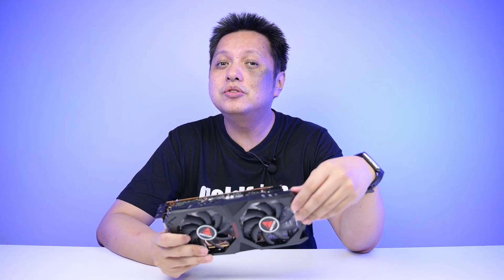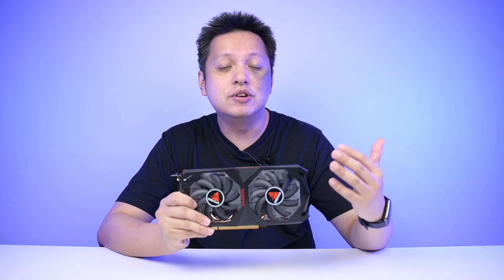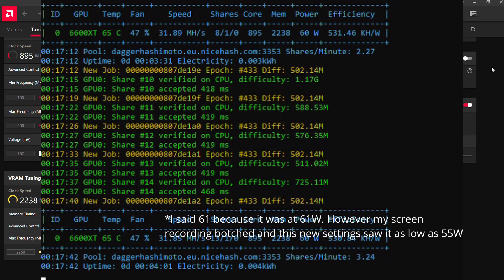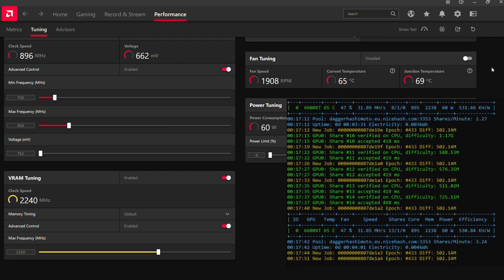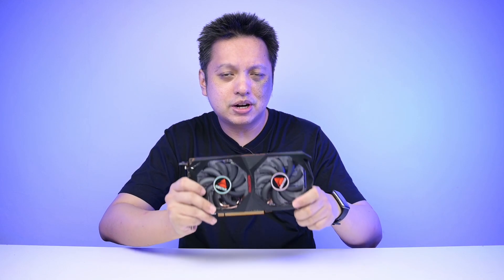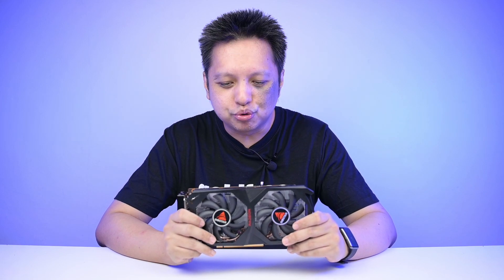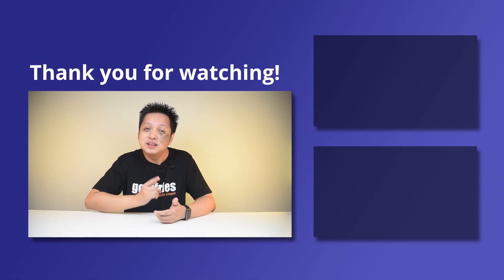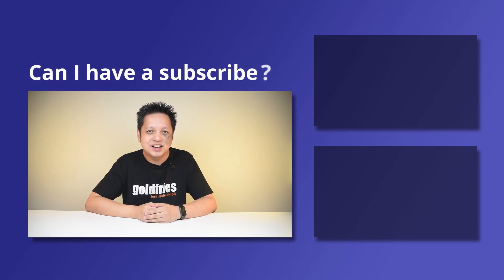AMD Radeon RX 6600 XT mining efficiency is excellent, tuning reference included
The AMD Radeon RX 6600 XT mining efficiency is excellent, you've probably seen reports of how efficient it is for mining and I tested it out and truly it is efficient.

Just as what the thumbnail says - ~32MH/s at 60W. I could do 55W in fact, just slightly below 32MH/s but I guess this varies from card to card.

Will the AMD Radeon RX 6600 XT based graphics card be snapped up by miners and scalpers? I dare not say but based on comments I've seen so far I think it will be a YES.